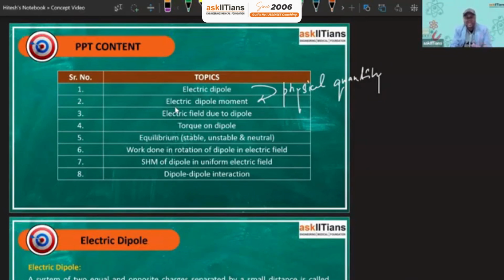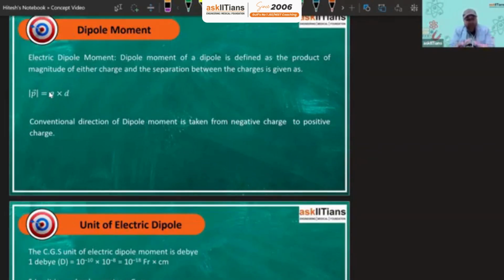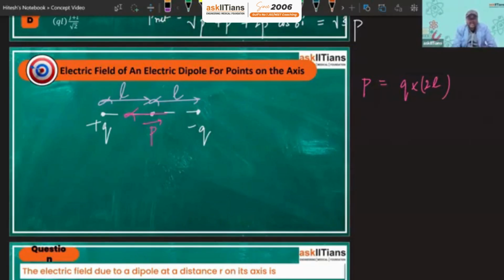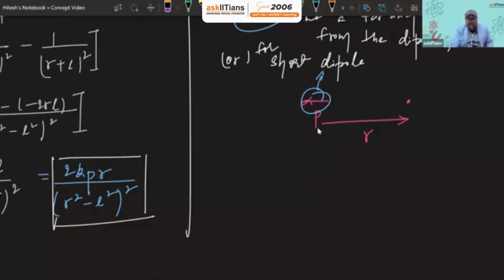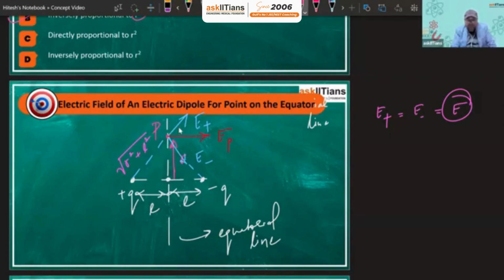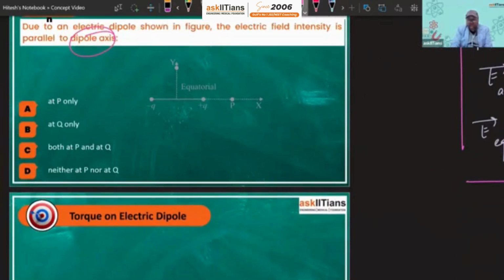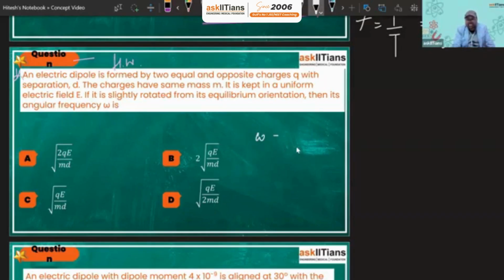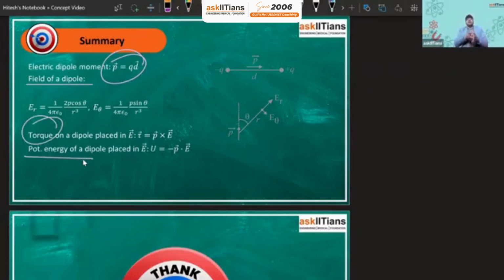Electrostatics L 5